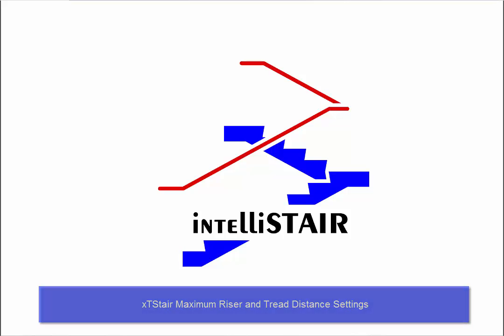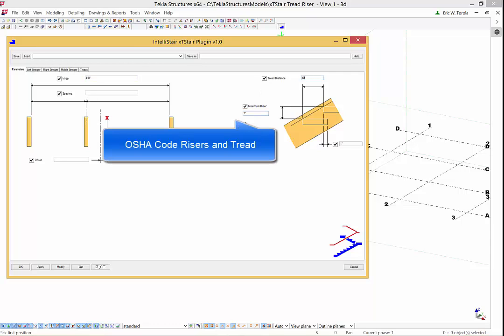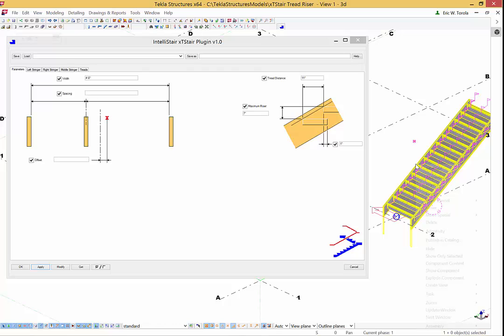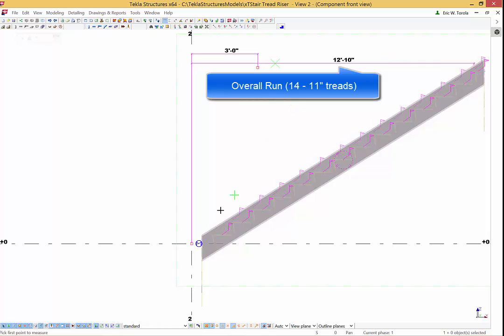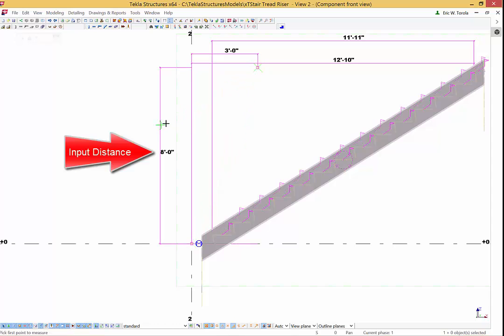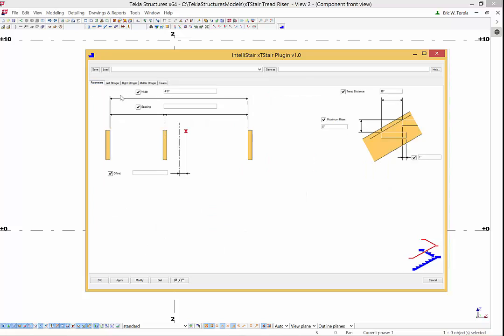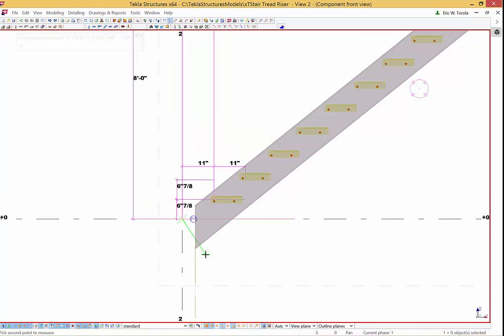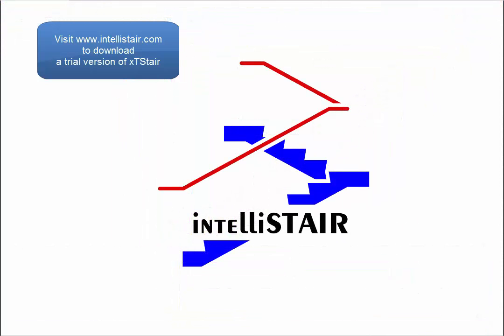xTStair How Risers and Treads Works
Shows how to use the Maximum Riser and Tread Distance along with the input height to create a stair in Tekla using the XTStair plugin